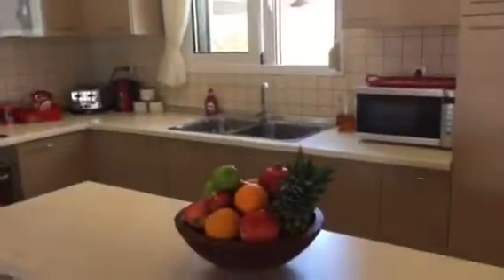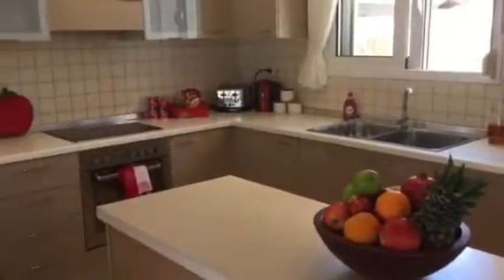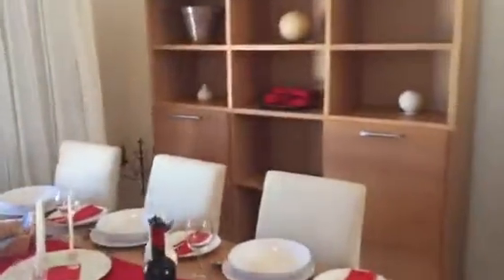Villa Amara, Lindos, Rhodes, Greece - Interior View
Internal video of Villa Amara, Lindos, Rhodes, Greece